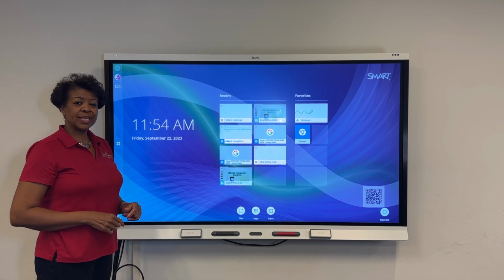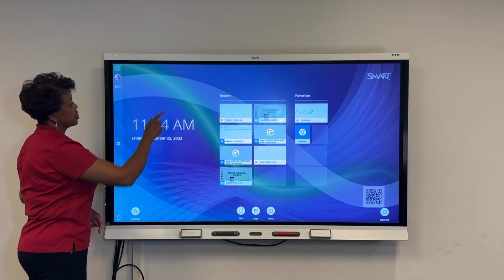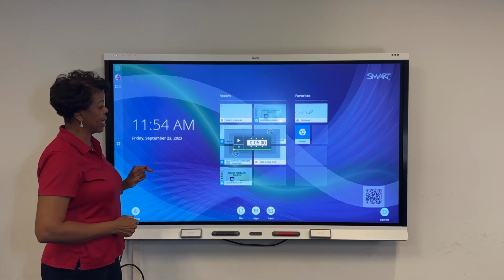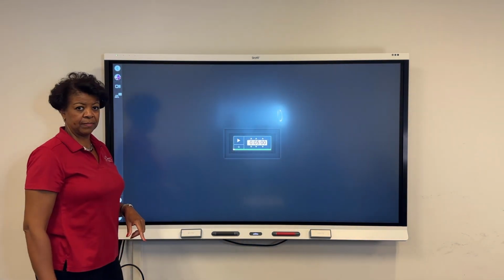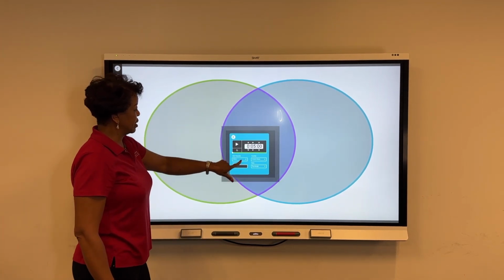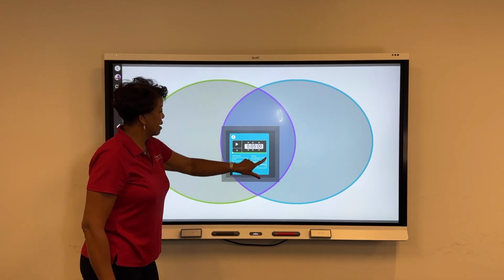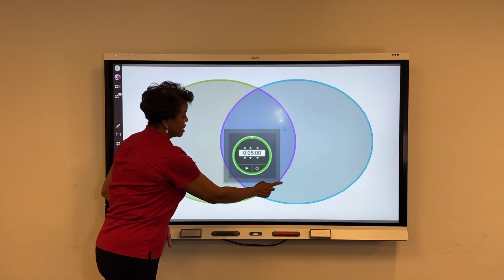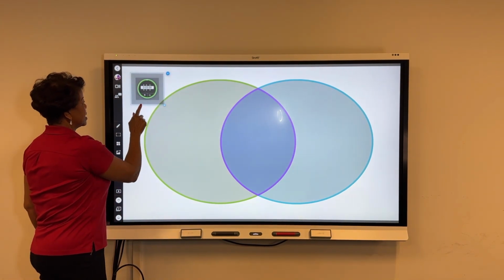Keeping Track of Time Final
Use the timer tool to make your class flow smoothly while staying on track of time. You can overlay the timer on browsers, documents or whiteboards. Customize the widget to better suit the needs of you and your students.